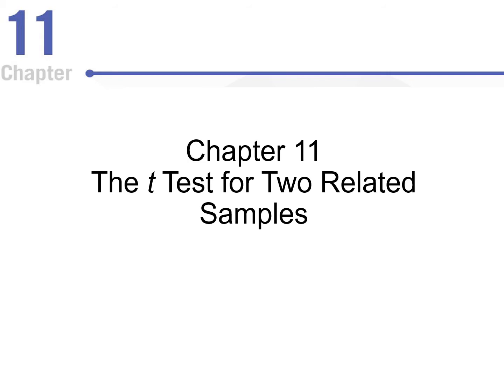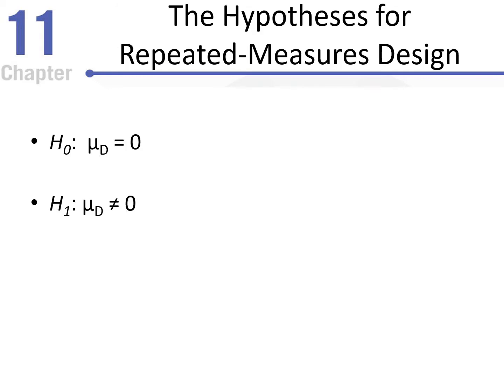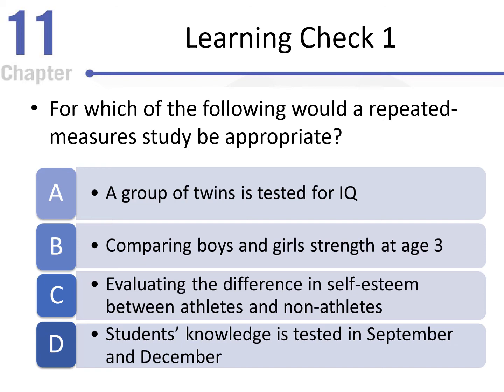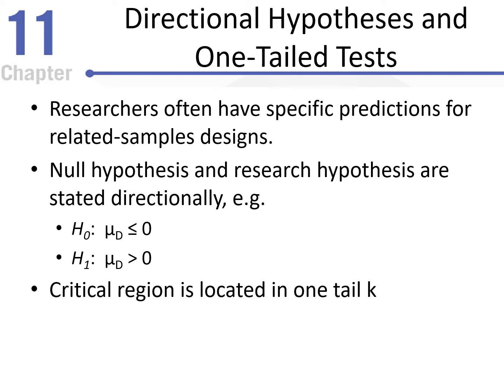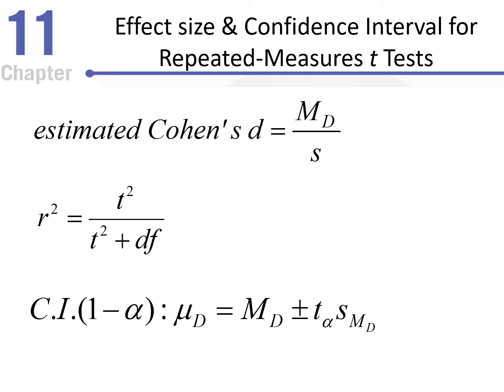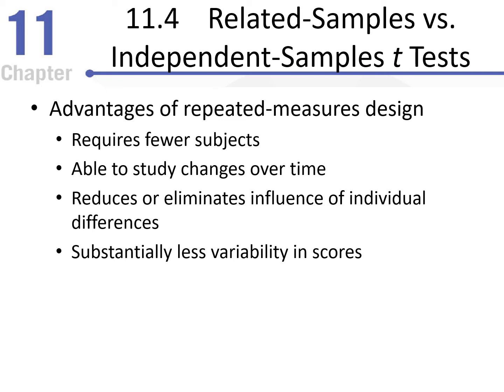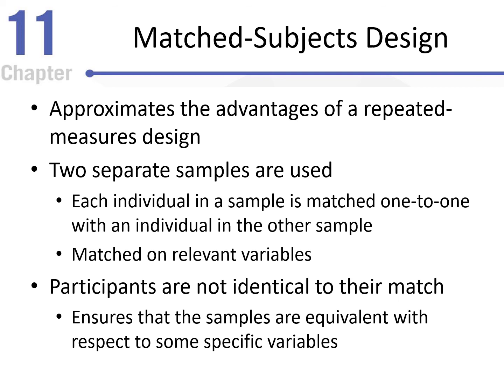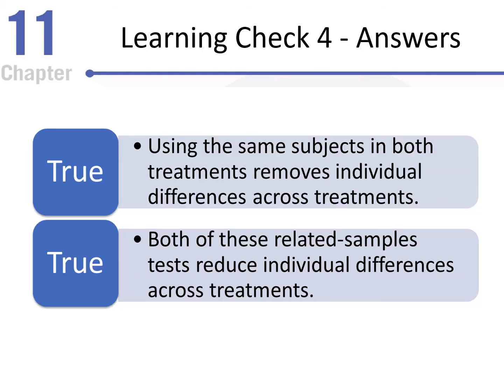Chapter 11 PSY 220 Video Lecture